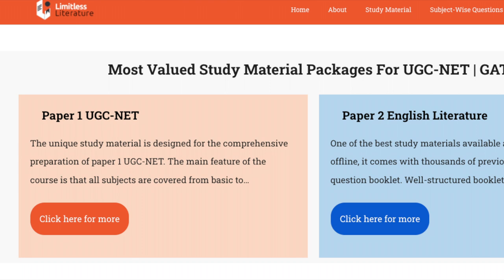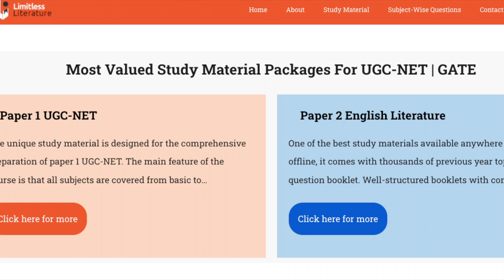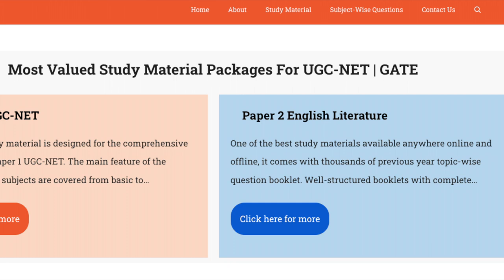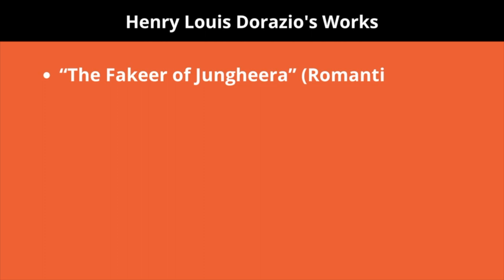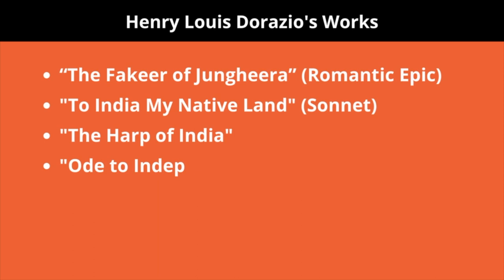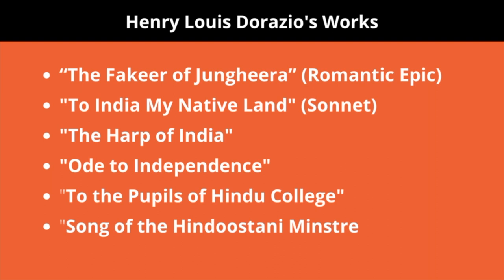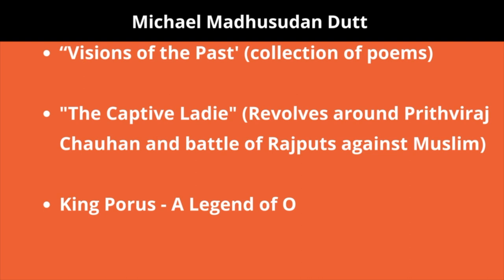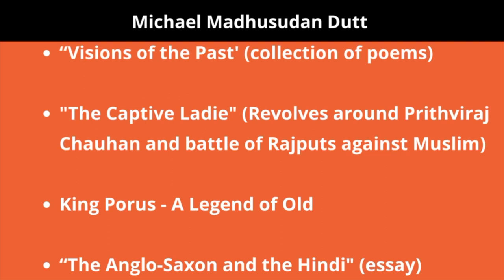The 1820s: Henry Derozio and Michael Madhusudan Dutt of The Hindu College, Calcutta | Chapter 6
After Raja Ram Mohan Roy, we have the next two important writers in this subject Henry Dorazio and Michael Madhusudan Dutt. These two poets belong to The Hindu College, Calcutta which became the first college to spread western education in India. Later, The Hindu College came to be known as Presidency College.